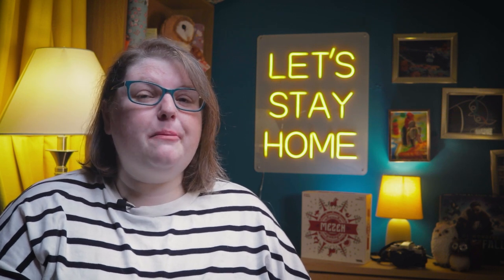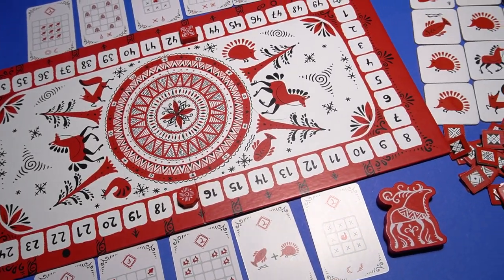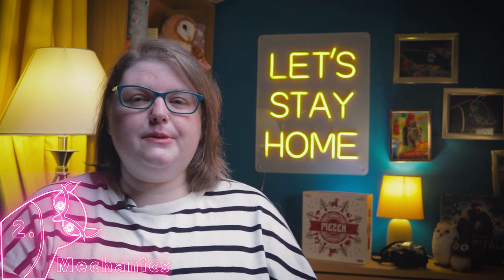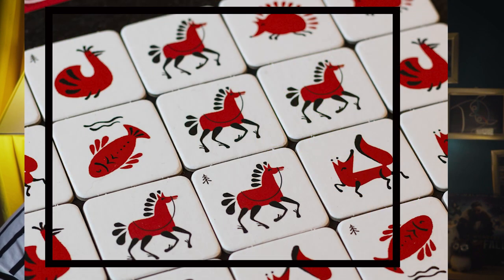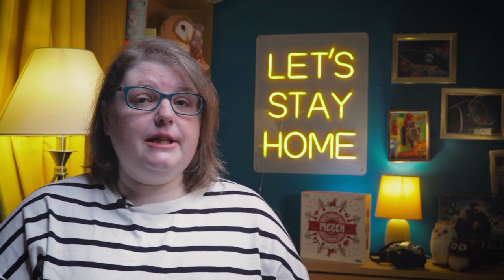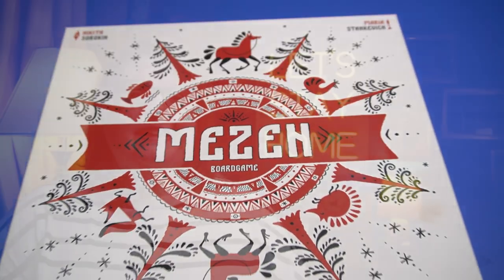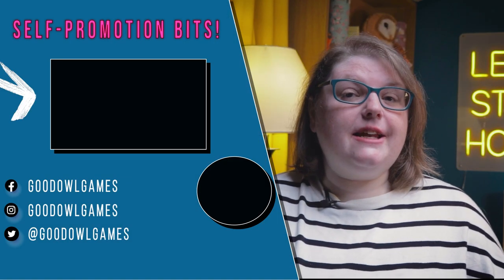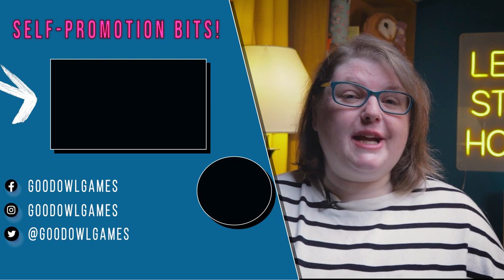5 Things You Need To Know About Mezen - Board Game Review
In this video review, I look at Mezen from Hobby World, where you create the most stunning artwork.

I cover 5 topics: theme, the mechanics, what the game is like on the table, how it looks and feels and of course its pros and cons.